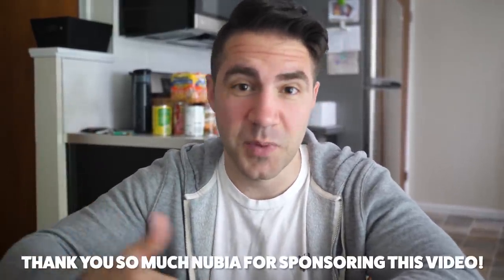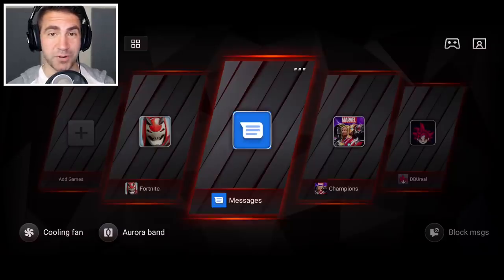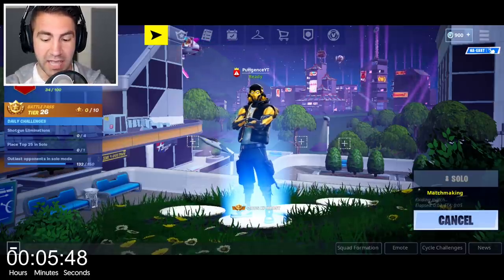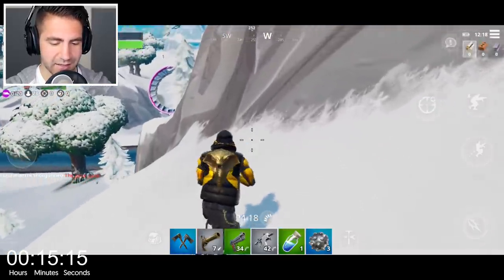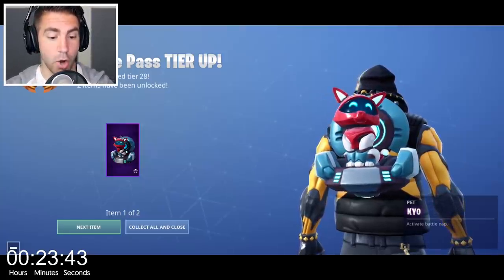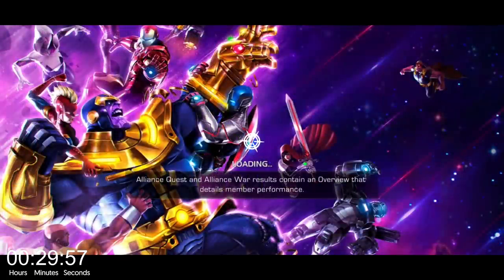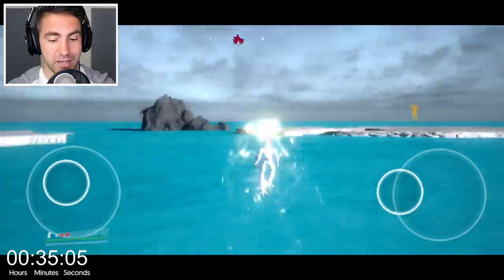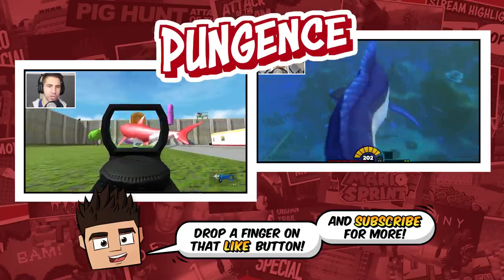Best Gaming Phone For Fortnite? My First Solo Win! - New Red Magic 3 Gaming Phone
Is the Red Magic 3 the best gaming phone, especially for games like Fortnite? I ended up with my first solo win in Fortnite battle royale, so that's gotta count for something! And it was Fortnite mobile! Talking about all the phone's details and seeing how long the battery will last while gaming non-stop. How long do you think it will last?

Enter to win some free Red Magic swag by leaving a comment! They will be contacting 7 winners.

All the details you could ever want to know about the new Red Magic 3 gaming phone (and more):
Dimensions: 171.7*78.5*9.65mm（6.6mm）

Weight: 215g

Material: Metal

Color: Black/Red/Camo

Operating System: Android 9.0 Oreo

CPU: Qualcomm® Snapdragon™ 855

GPU: Adreno 640

RAM: 8/12 GB LPDDR4X

Storage: 128/256 GB UFS2.1 2-LANE

Sensors: Fingerprint, G-sensor, Electronic Compass, Gyroscope, Proximity, Ambient Light Sensor, Sensor Hub

Ports: USB 3.0, Type-C, Dual nano-SIM slot, 3.5mm Audio Jack

Buttons: On-screen Navigational Support, Power Button, Volume Button, GameBoost Switch

Connectivity:
NA Version

FDD-LTE: Band 1/2/3/4/5/7/8/12/17/18/19/20/25/26/28/30/66

TDD-LTE: Band 34/38/39/40/41

TD-SCDMA: Band 34/39

WCDMA(WCDMA):Band 1/2/4/5/8/9/19

CDMA: BC0/BC1 GSM: 850/900/1800/1900 MHz

Positioning: GPS, GLONASS, BeiDou, Galileo

Display
Display Size: 6.65 inches Full HD

Resolution: 1080P (2340x1080 pixels), 387.5ppi

Screen: 2.5D Corning® Gorilla® Glass

Rear Camera
Sensor: Sony IMX586

Megapixels: 48

Pixel Size: 0.8μm

Aperture: f/1.7

Video: 8K resolution at 30fps

Slow Motion: 1920p videos

Time-Lapse

Front Camera
Megapixels: 16

Pixel Size: 2.0μm

Aperture: F/2.0

Audio Supported Formats
Playback: MP3, AAC, AAC+, WMA, AMR-NB, AMR-WB, WAV, FLAC, APE, OGG, MIDI,

Recording: WAV, AAC, AMR

Video Supported Formats
Playback: 3gp, asf, avi, dat, flv, m2ts, mkv, mov, mp4, mpg, mts, rm, rmvb, ts, vob, webm, wmv.

Recording: MP4

Image Supported Formats
Playback: JPEG, PNG, GIF, BMP, WBMP

Output: JPEG

I hope you guys enjoyed this Fortnite gameplay! You're awesome! :D

Song: Icarus Fell - Waeys & Smetvrees